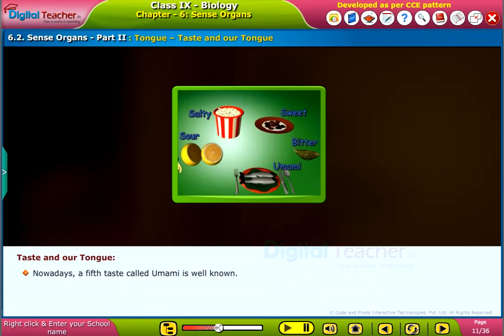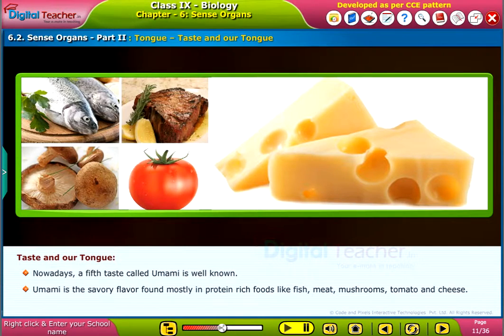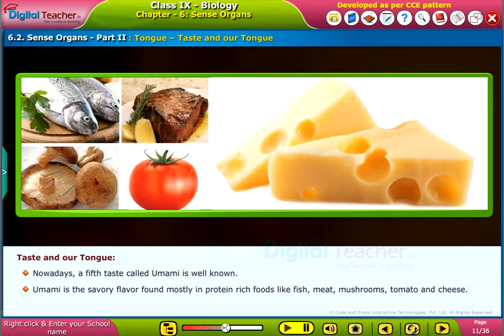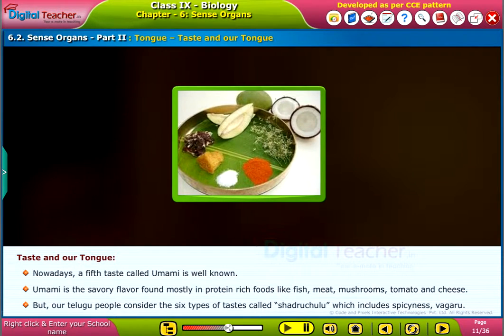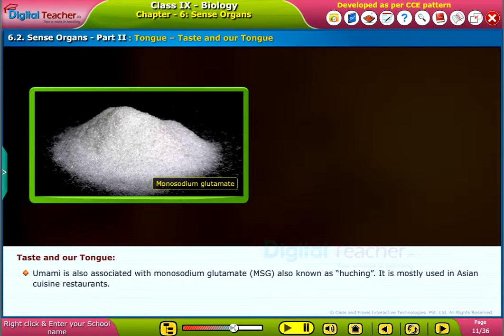Tounge Taste and our Tounge, Class 9 Biology | Digital Teacher